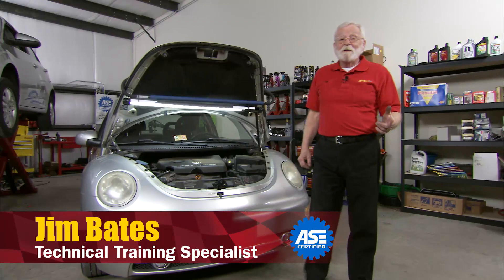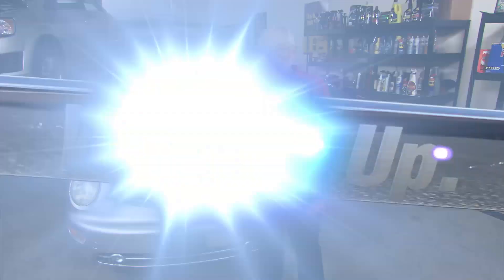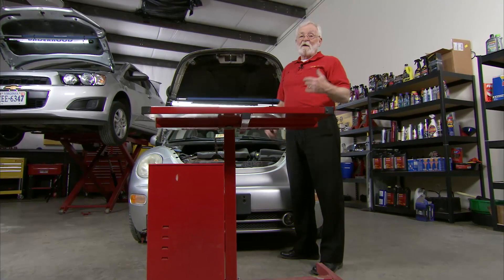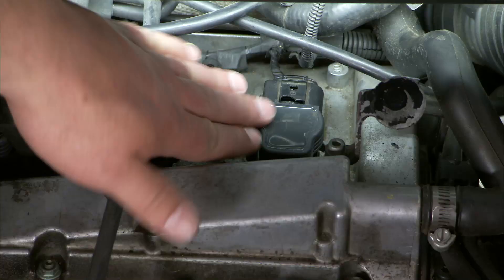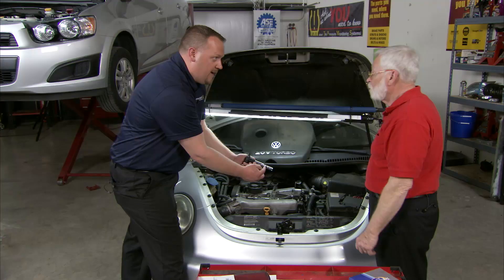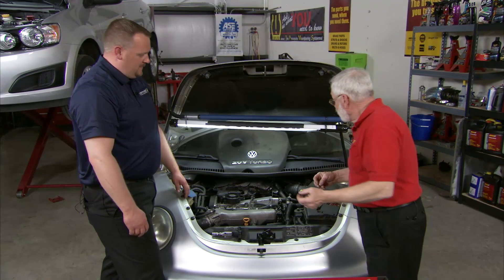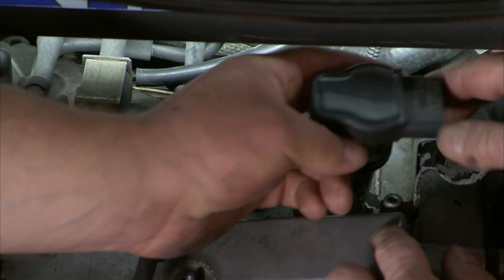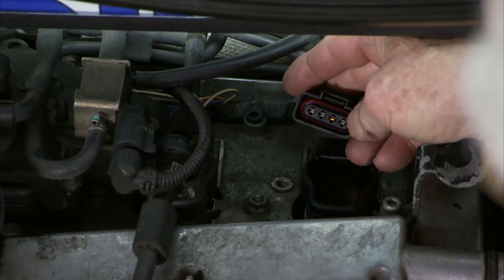Wrenchin' Up! with Jim Bates - Ep. 7 - Advance Auto Parts Professional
In Episode 7 Jim answers your questions about Ignition Coils - first he talks with Ryan Kooiman from Intermotor about a P0304 code - a problem with an Ignition Coil on a Volkswagen. Do you do the factory fix?  Or take advantage of the TechSmart line from Intermotor?  Watch and see! Next Jim runs us through using an oscilliscope and a low current probe hooked up to a back probe on the fuel injector to find a current ramp problem.